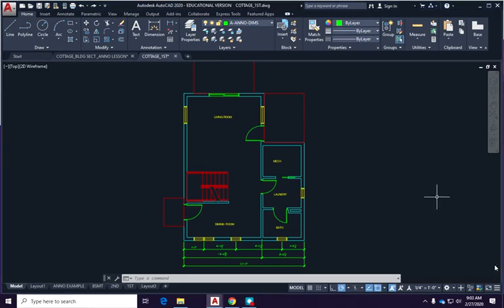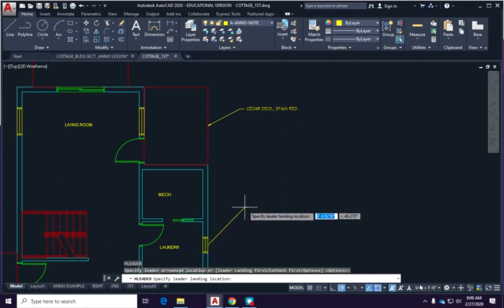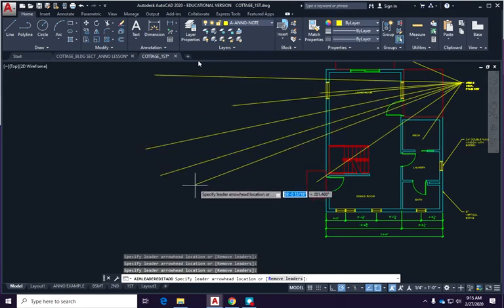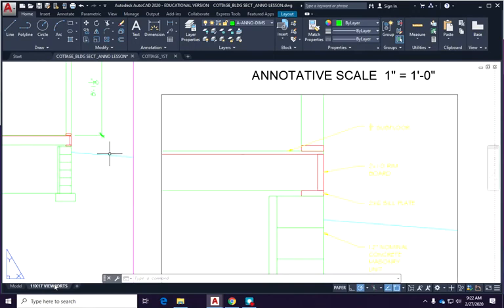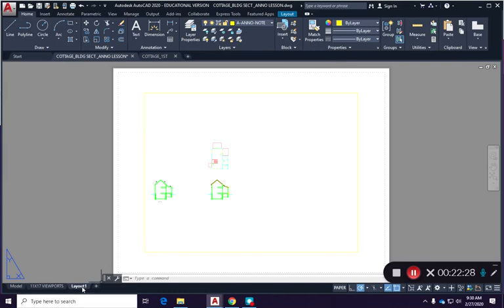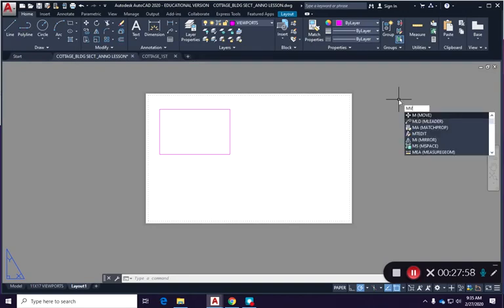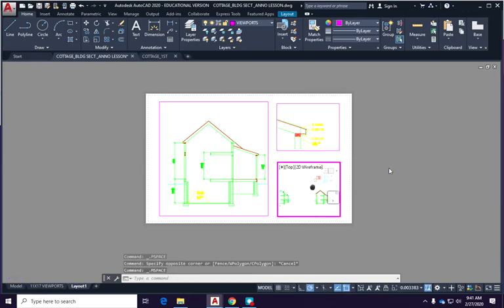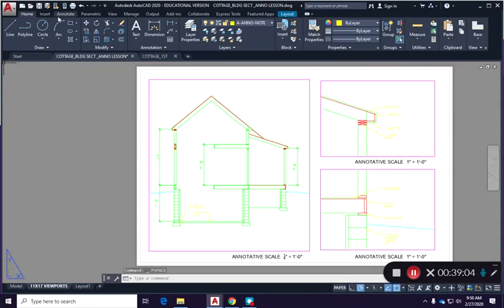2 27 ANNOTATIVE VIEWPORTS